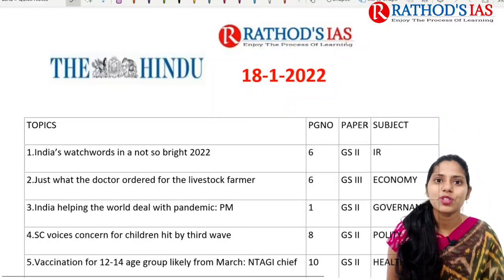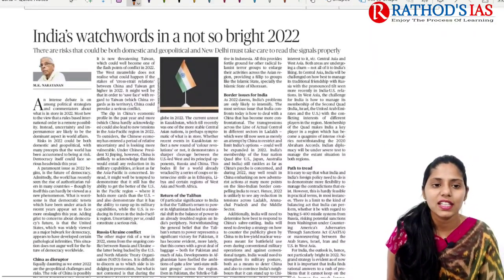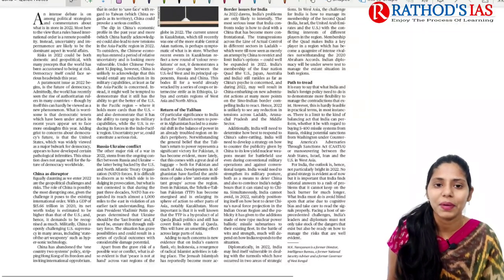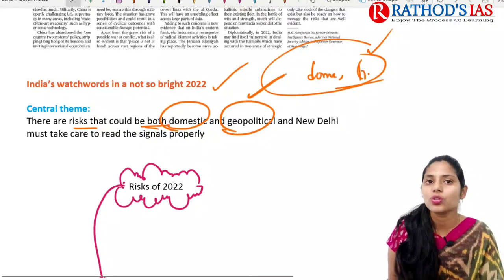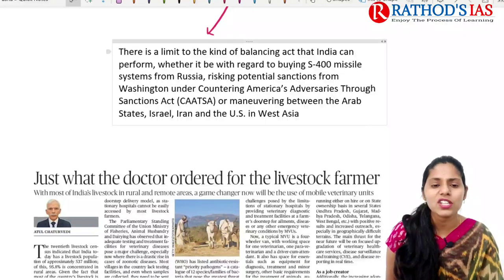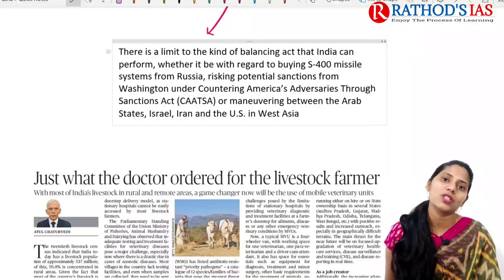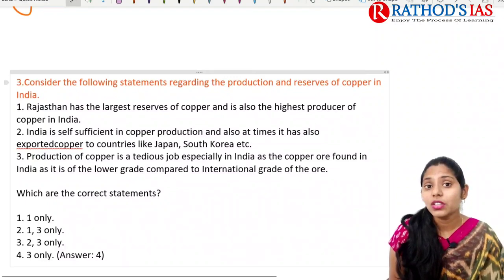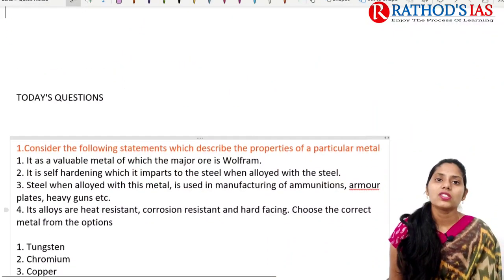18-January-2022 / The Hindu Newspaper Analysis in English / Current Affairs for UPSC /IAS .